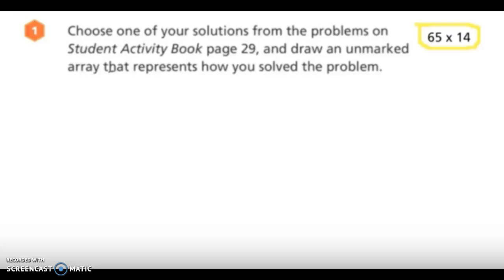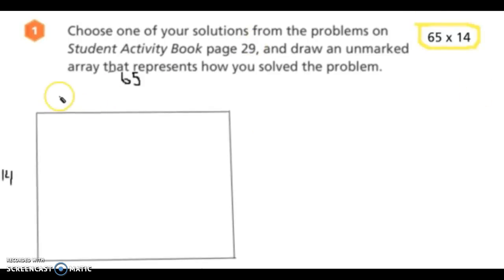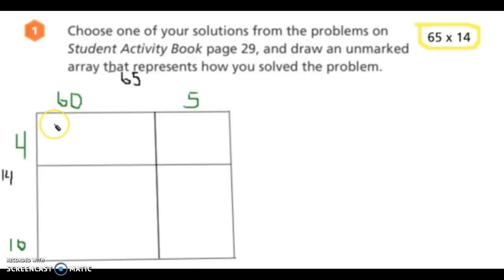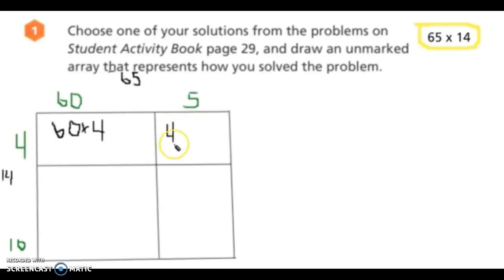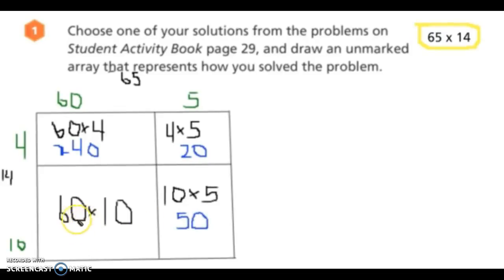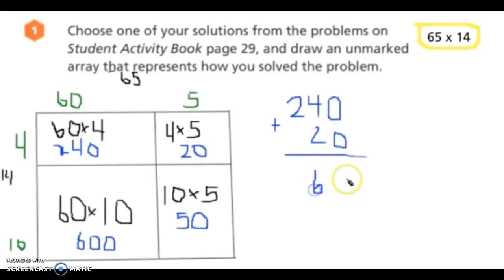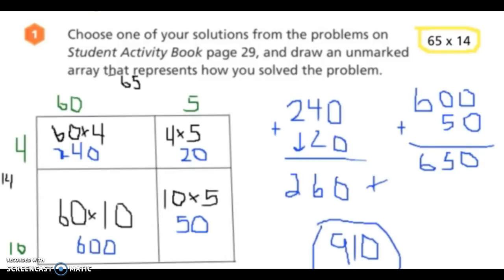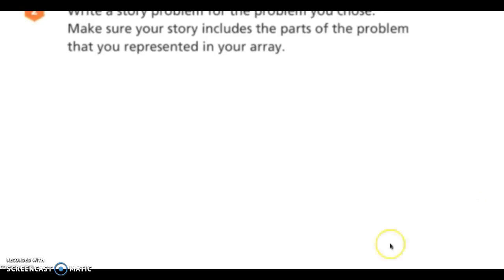Unit 1 Reteaching-- NBT.B.5 & B.6